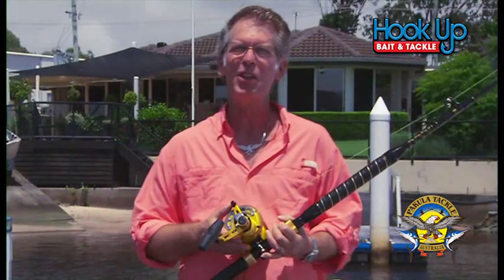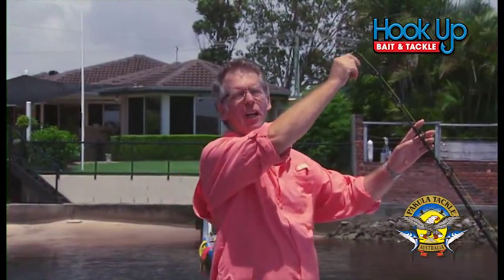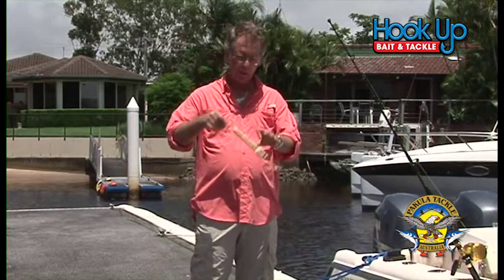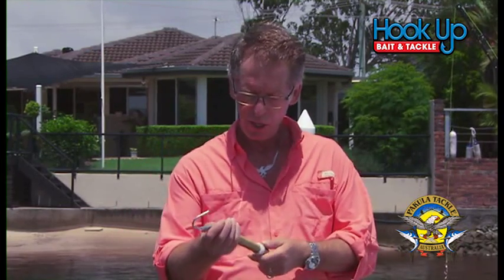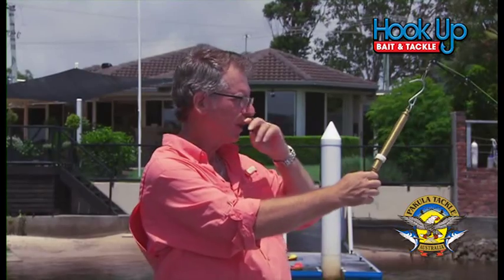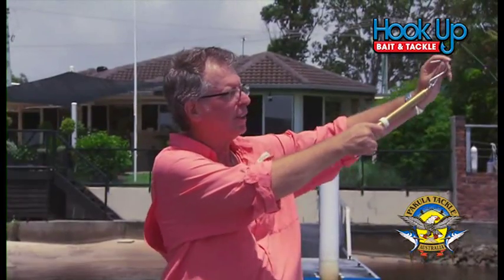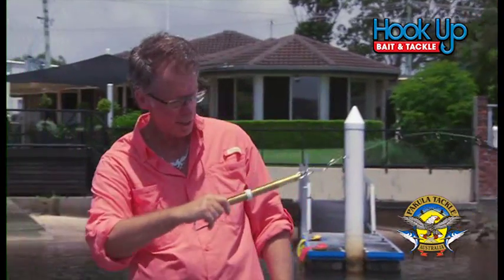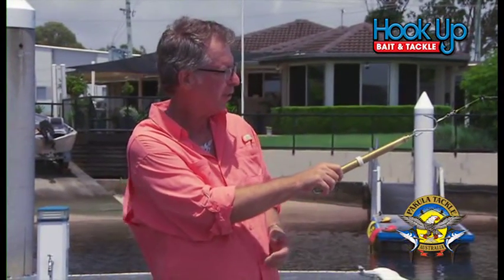Setting the Drag On a Lever Drag Game Reel - Pater Pakula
Hook Up Bait & Tackle - Peter Pakula shows how to set the Drag on a Lever Drag Game Reel